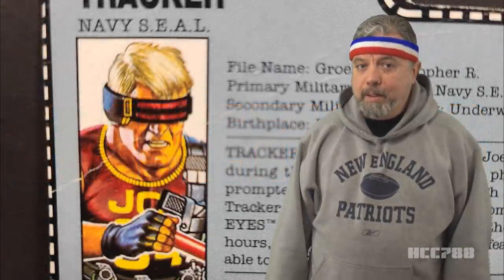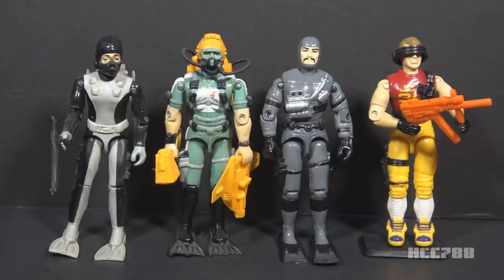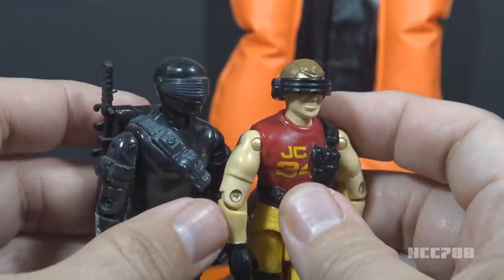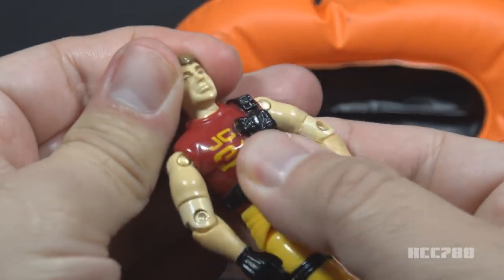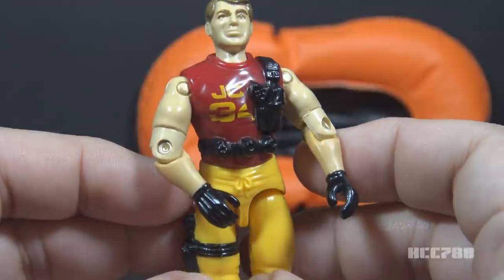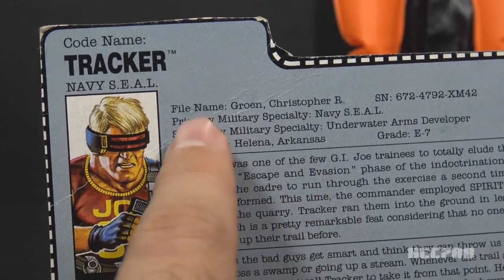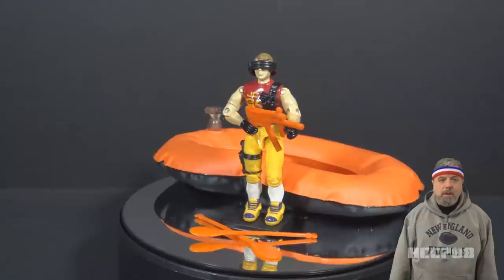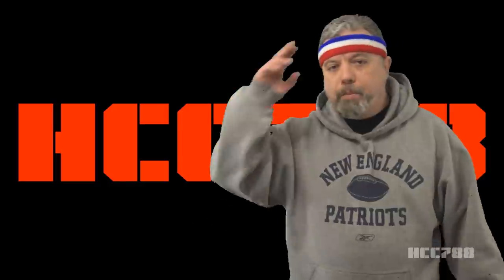HCC788 - 1991 TRACKER - Navy S.E.A.L. - Vintage G.I. Joe toy review!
Image:
By U.S. Navy - File:Budweiser.jpg(Original text: Wikipedia)
with transparency &amp; cropped, Public Domain,

Image:
By The original uploader was K-UNIT at English Wikipedia. -
Transferred from en.wikipedia to Commons.,

The End